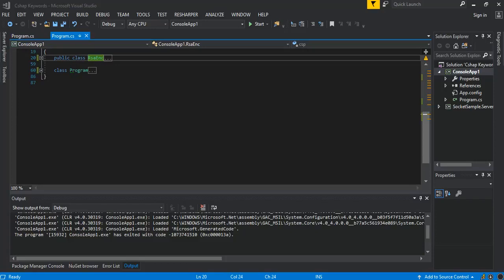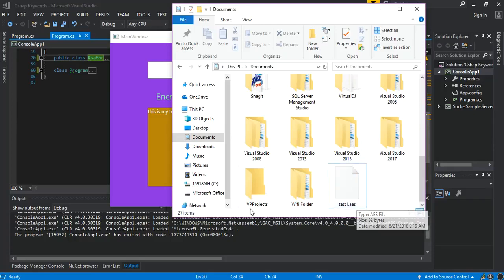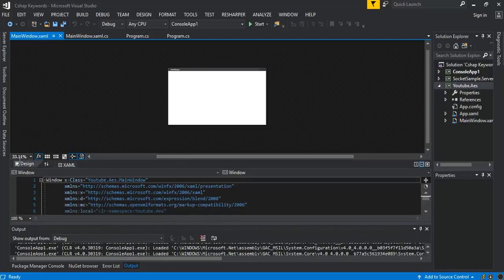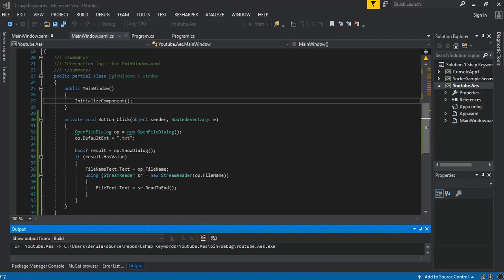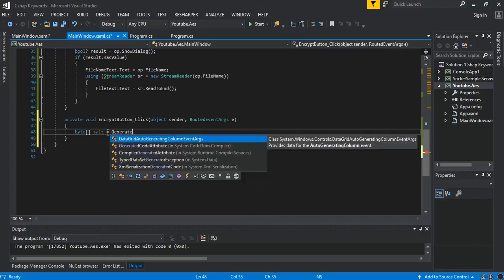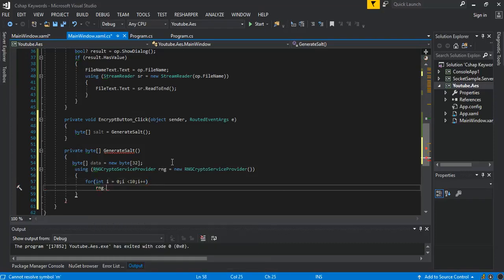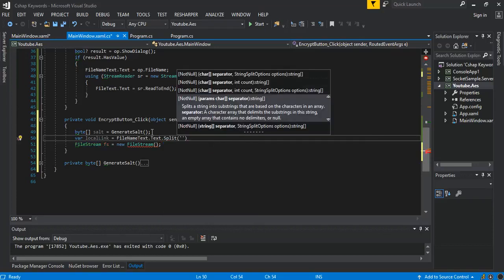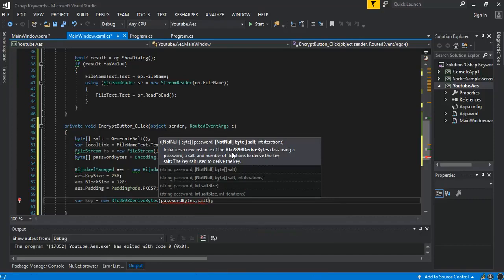Encrypt/Decrypt Files using AES Cryptography (Visual Studio) Part 1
The AES encryption is a symmetric cipher and uses the same key for encryption and decryption. The AES algorithm supports 128, 192 and 256 bit encryption, which is determined from the key size : 128 bit encryption when the key is 16 bytes, 192 when the key is 24 bytes and 256 bit when the key is 32 bytes.
The methods provided by the library accept also a string password instead of a key, which is internally converted to a key with a chosen Hash function.
The optional initialization vector (IV) size is 16 bytes, which is the block size of the algorithm. This is summarized in the table below